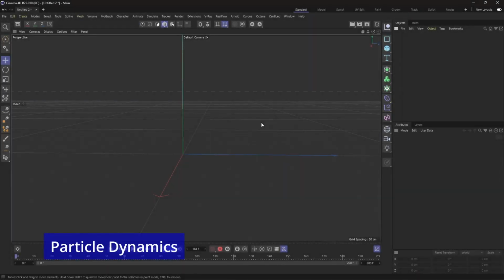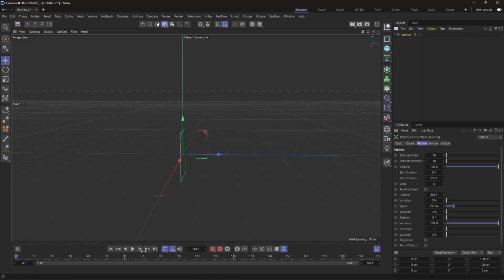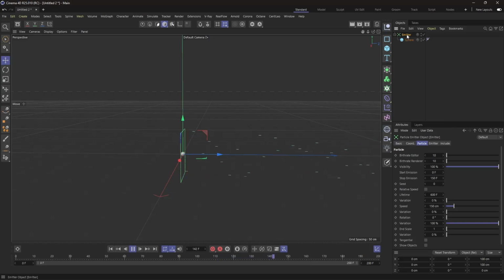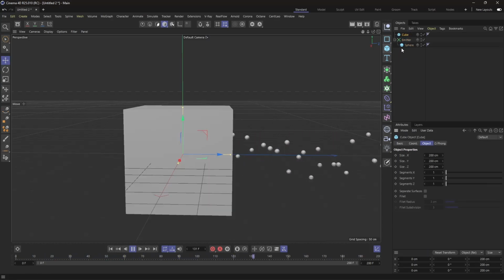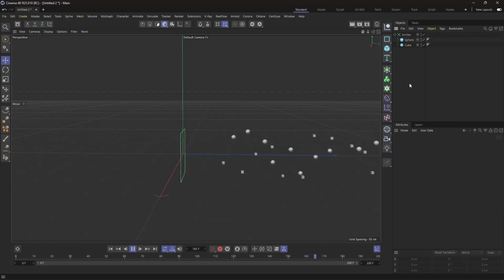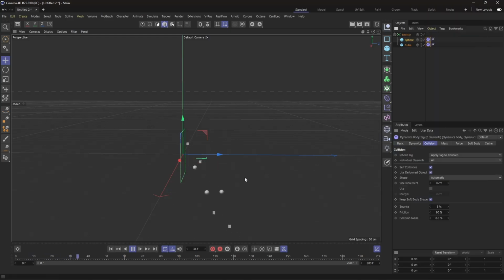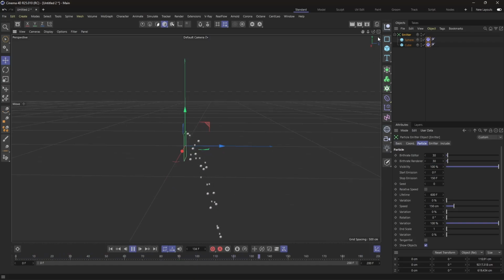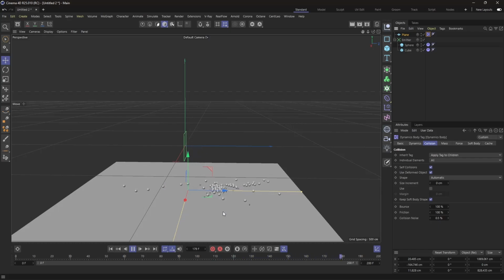35 particles dynamics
Welcome to this cinema 4D tutorial! in today's video, we'll walk you through the particles dynamics in cinema 4D. Whether you're a beginner or looking to level up your skills, this tutorial is packed with useful tips, tricks, and techniques to help you master cinema 4D and enhance your 3D projects.